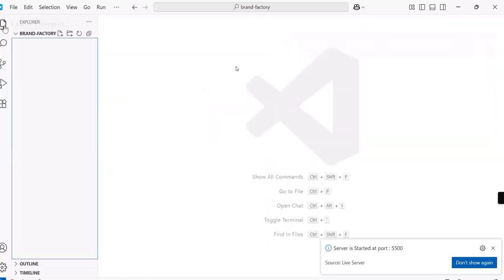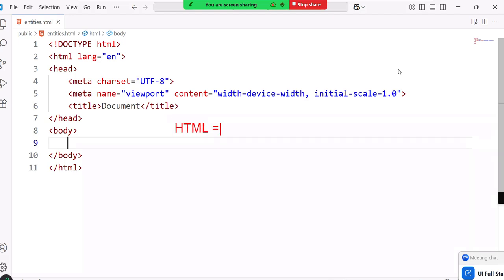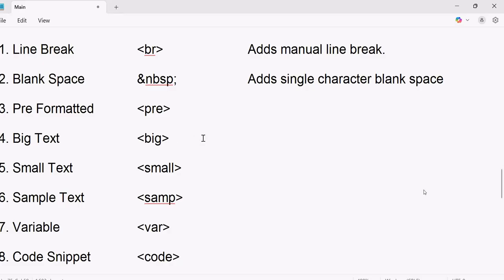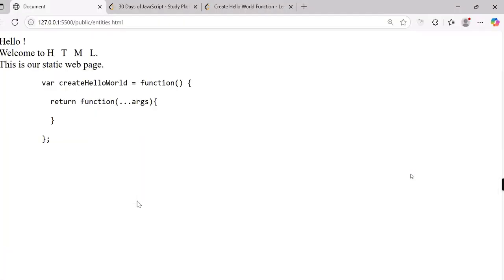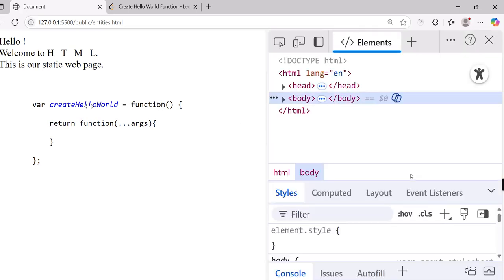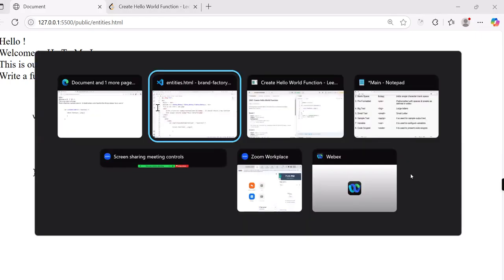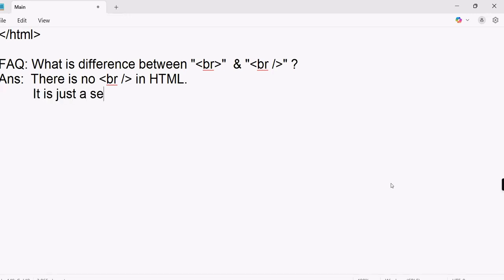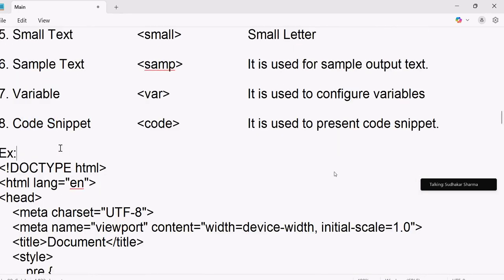Date 13 june - UI Full Stack Web Development with React JS @ 7:30 PM (IST) by Mr. Sudhakar Sharma